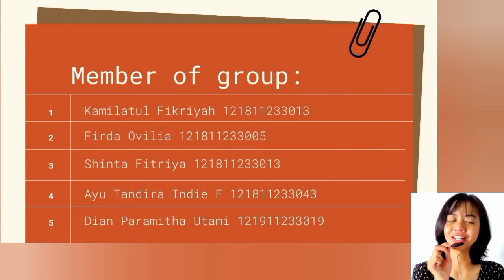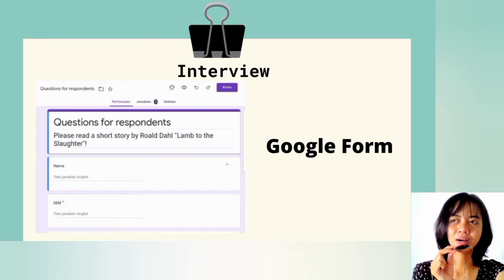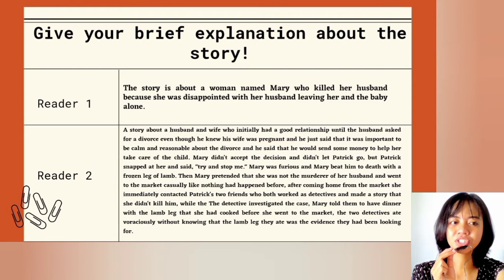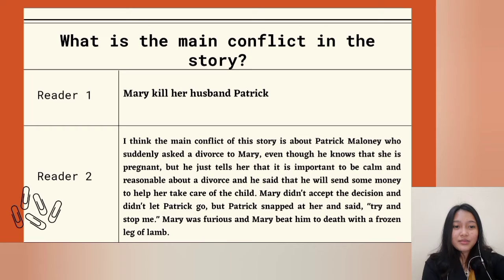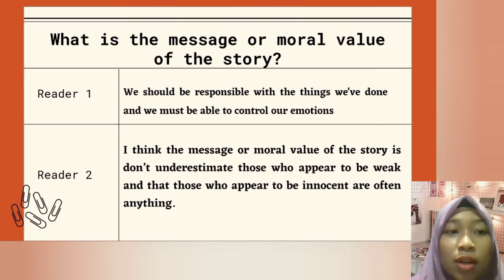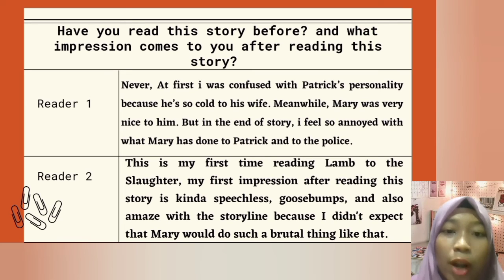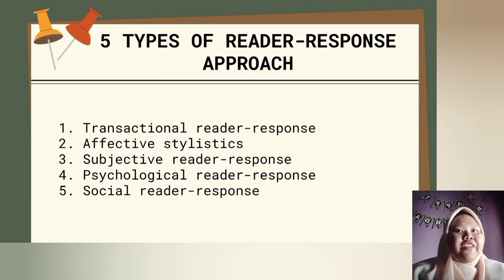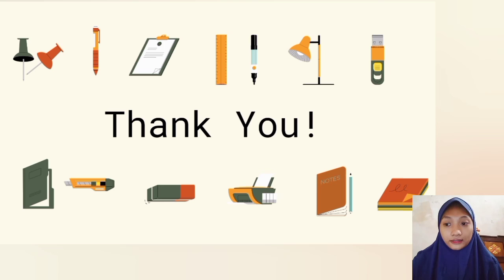Group 11 - RRC - Intro to Theory of Literature - Class A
Member of Group:
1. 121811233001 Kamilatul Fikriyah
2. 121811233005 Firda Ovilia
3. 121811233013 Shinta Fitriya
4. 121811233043 Ayu Tandira Indie F
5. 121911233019 Dian Pramitha Utami